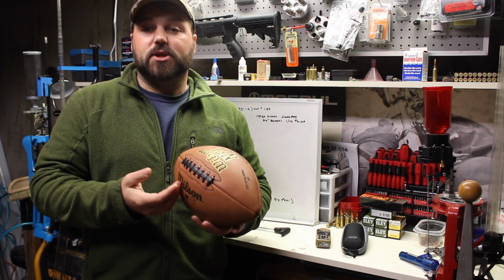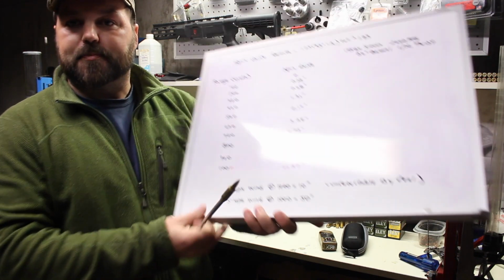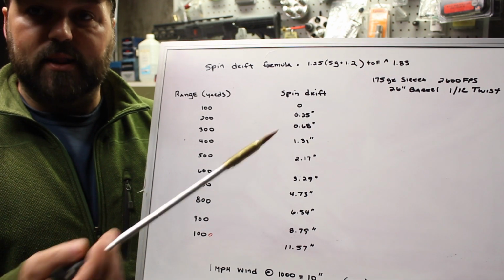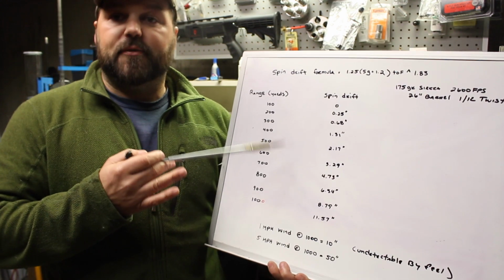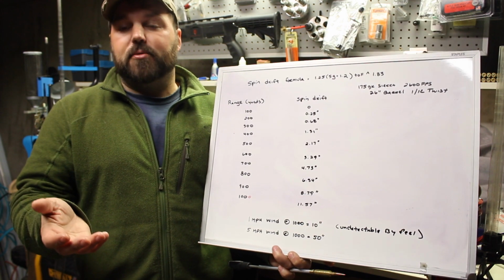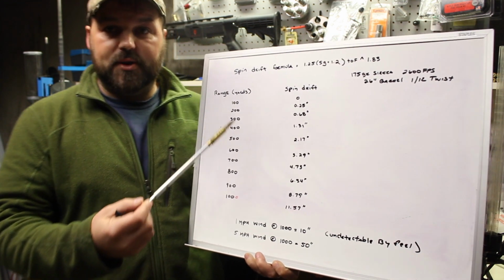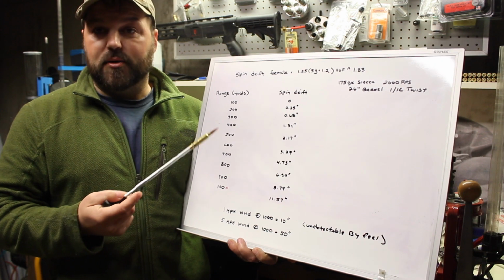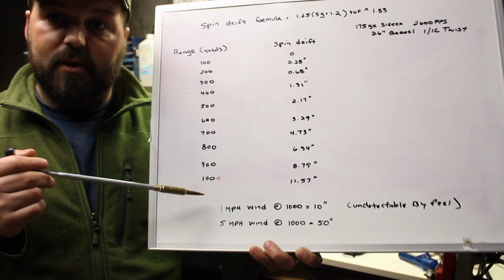Spin Drift...should you adjust for it?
I had someone ask me about spin drift and my response would of been to long, so I figured a video would be easier. A football in water is a good visual example of what a bullet would do in flight. One thing I wanna stress is these numbers can be different for a million different reasons. This is an example for a specific bullet/caliber/barrel  length and velocity. Wether you should, or should not calculate spin drift depends on your style of shooting. F-class guys who shoot tiny groups at 1000yds may wanna adjust for spin in their calculations. My style of shooting, I think it just adds to the confusion in creating an accurate firing solution. Some apps or kestrels will calculate a lot of this for you. I wanna stress how important calling the wind correctly is. Once you master that then move on as you become more experienced as a shooter. Keep it simple stupid!